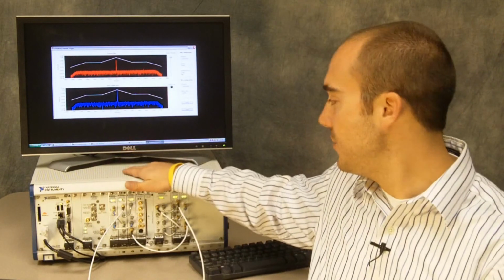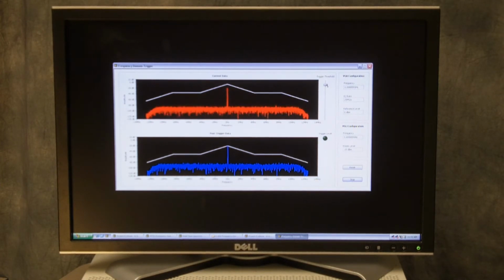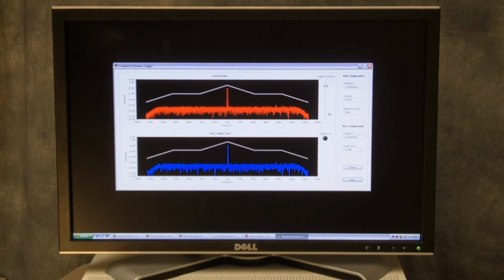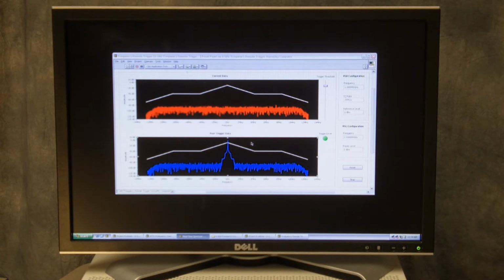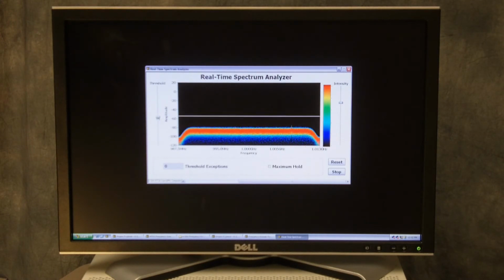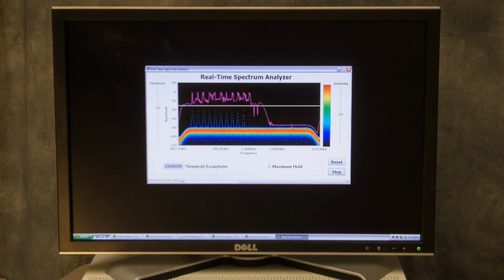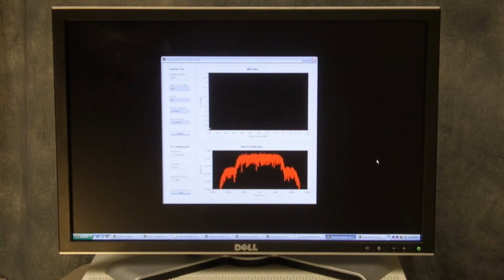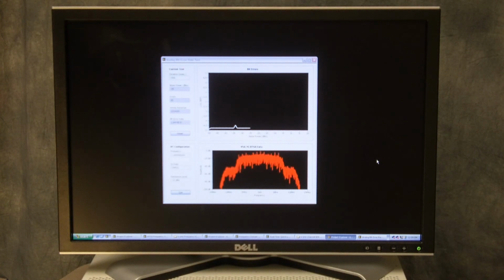NIWeek 2010 RF Peer-to-Peer with NI FlexRIO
In this video, we show three demos of peer-to-peer data streaming between the NI FlexRIO FPGA module and PXI Express Vector Signal Analyzers (VSAs) and Vector Signal Generators (VSGs). In the first demo, we show a basic frequency domain trigger, in which the FPGA module analyzes data and sends out a trigger over the PXI backplane to the VSA whenever an arbitrary spectral mask is exceeded. The second demo uses the same basic technique - windowing, performing an FFT, and comparing against a mask on the FPGA - but adds peak hold capabilities and a rich display on the host. The third demo uses peer-to-peer with both the VSA and VSG. The NI FlexRIO FPGA generates a pseudorandom bit sequence, creates packets of data, then modulates that data for streaming to the VSG. The VSA acquires the data generated by the VSG, demodulates it, disassembles the packets, and performs bit comparisons for a bit error rate measurement.